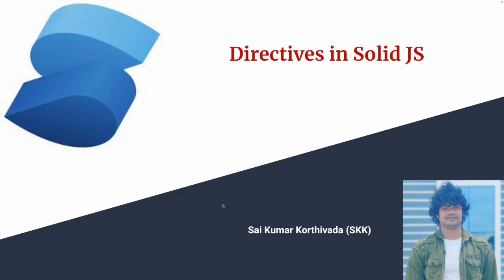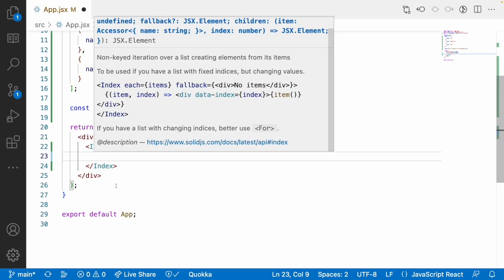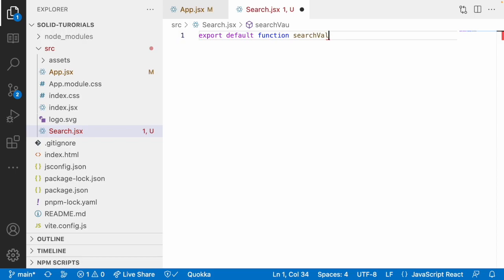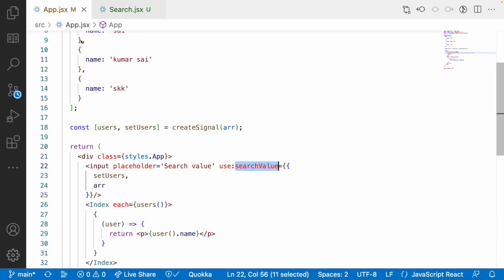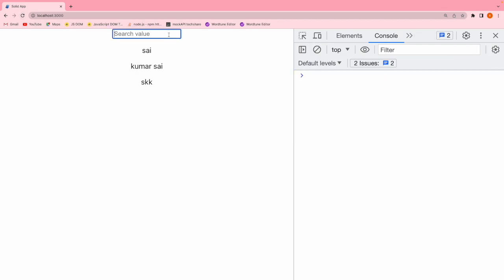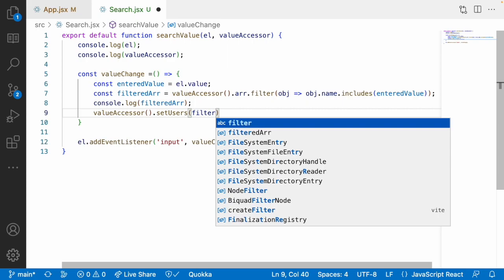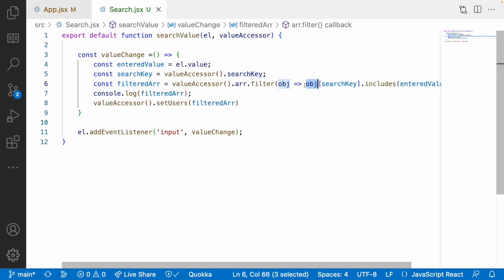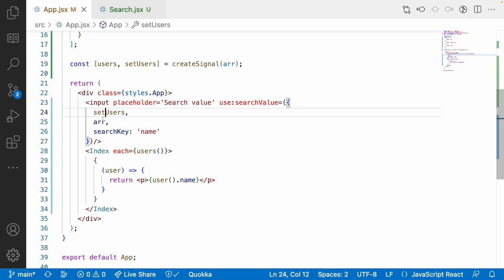Directives in Solid JS | Solid JS tutorials | Part 30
1. What are Directives in SolidJS
2. How to use Directives in SolidJS
3. How to access elements and properties in Directives using Solid JS.
4. How can we implement a search logic using Directives in Solid JS.